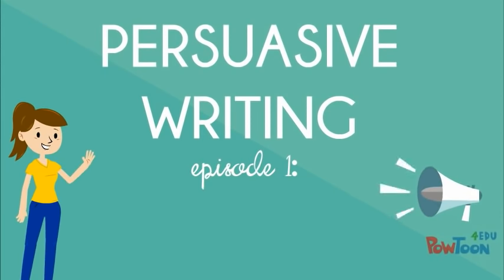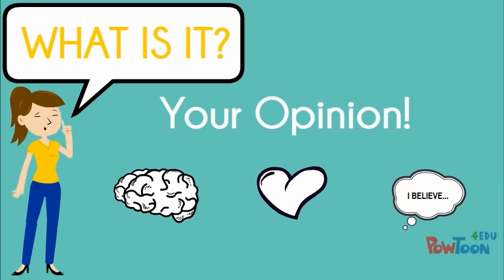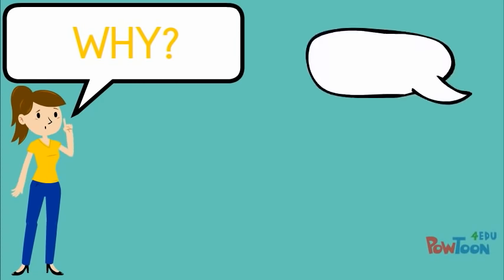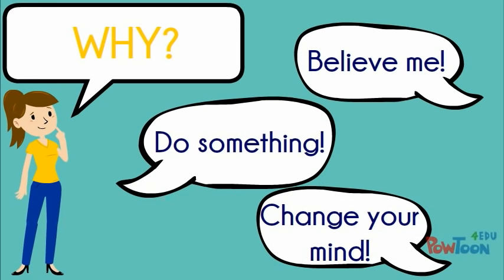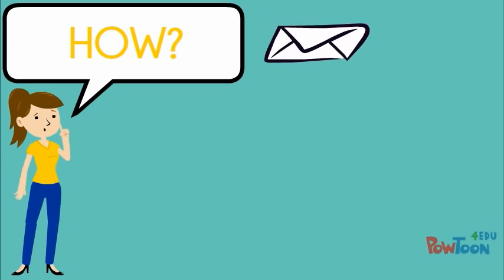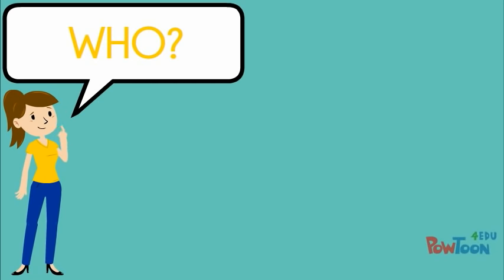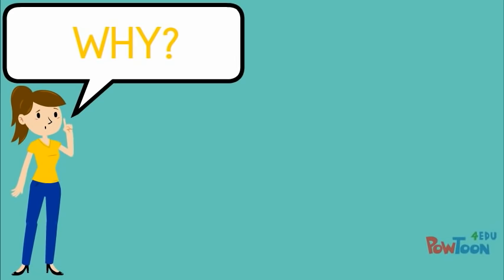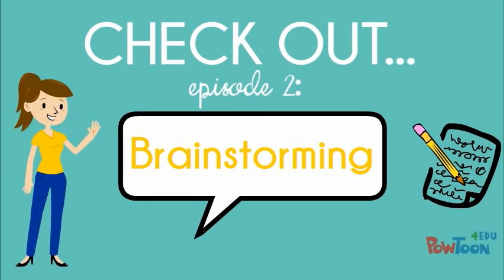Persuasive Writing for Kids - Episode 1: What is It?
In this video, you will learn: What is persuasive writing? What does it mean to persuade or convince someone of my opinion? Who can I persuade? How can I do it? Watch this video to find out the basics of persuasive writing!